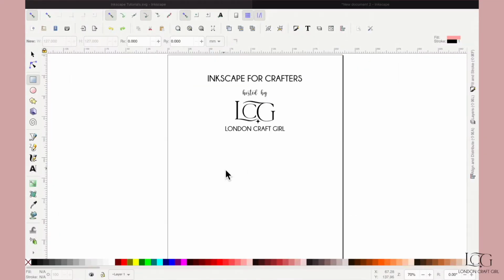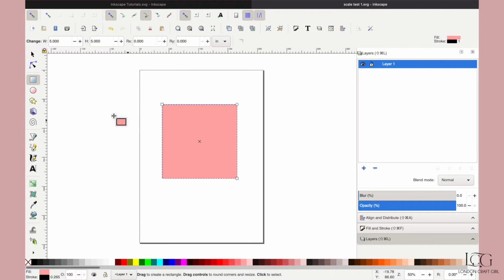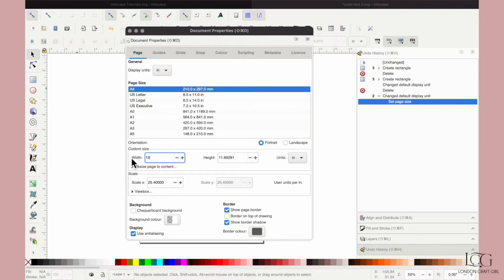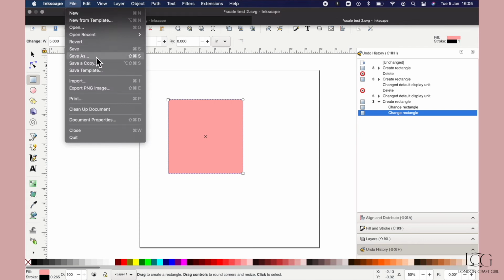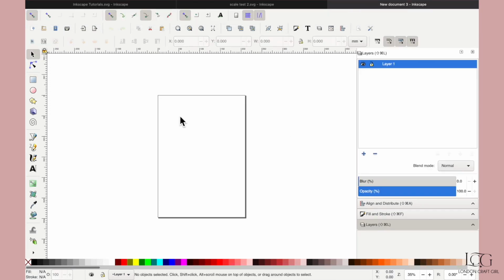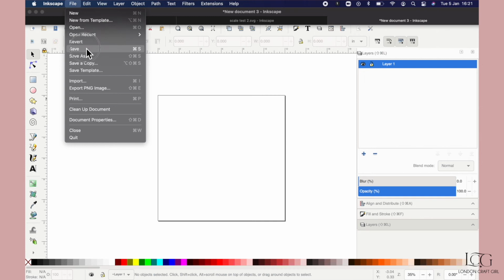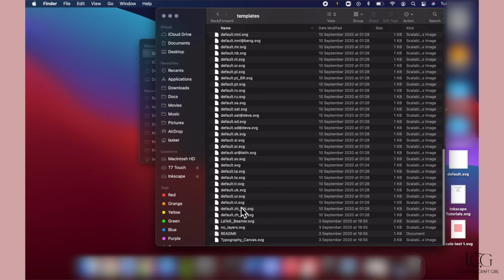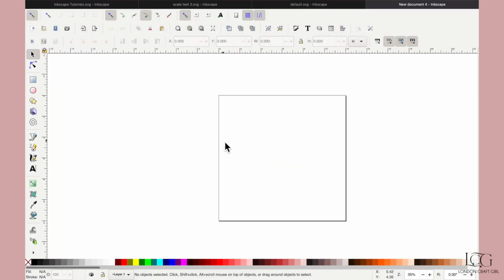Inkscape For Cricut | Open SVGs from Inkscape in Design Space at the Right Size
This is essential information for anyone use Inkscape for Cricut! I will show you how to correct the scaling/sizing issues that can occur when you upload your project into Cricut Design Space. We'll also cover how to set default settings so you don't have to make these adjustments every time you use Inkscape prior to uploading to Cricut Design Space.

Inkscape is a FREE software you can use to design your projects before uploading into Design Space and making on your Cricut Machine.

Timestamps
00:00 - Introduction
00:08 - The Problem explained - Demonstration that images open at the wrong size in Design Space
01:24 - The Problem solved - how to change your document properties to fix the scaling
02:38 - It works! Demonstration that images will now open at the correct size in Design Space
03:38 - How to Permanently solve the Problem  by creating a new default document
06:31 - Outro

Aff-linked Products:

Cricut Maker White/Rose Gold

Cricut Explore Air 2 Mint

Cricut Fine Point Blade

Cricut Cutting Mat Variety Pack 12x12

Cricut Basic Tool Set

Cricut Foil Transfer Kit [Cricut Foil Transfer Kit, Explore Maker Machines, 3 Tips - fine, Medium & Bold: Amazon.co.uk: Kitchen & Home]

Cricut Foil Tool replacement tips [Cricut Foil Transfer Tool Replacement Tips, Explore Maker Machines, 3 fine, Medium & Bold: Amazon.co.uk: Kitchen & Home]

Cricut Foil Transfer Sheets, Gold 12x12 [Cricut Foil Transfer Sheets, Gold (8 ct), 30.5 cm x 30.5 cm (12” x 12”): Amazon.co.uk: Kitchen & Home]

Cricut Foil Transfer Sheets Sampler, Metallic 4x6

Cricut Foil Transfer Sheets Sampler, Jewel 4x6

Cricut Foil Transfer Sheets Sampler, Ruby 4x6 [Cricut Foil Transfer Sheets Sampler, Ruby (24 ct), 24 Pack: Amazon.co.uk: Kitchen & Home]

Cricut Joy

Cricut Engraving Tip with Housing

Cricut Knife Blade with Housing

Cricut Scoring Wheel with Housing

Cricut Double Scoring Wheel with Housing

Cricut EasyPress 2 Heat Press 9x9

Cricut Cutting Mat Variety Pack 12x24

Cricut Pens - Ultimate Fine Point Pen Pack

Cricut Infusible Ink Pens

Cricut Glitter Gel Pen Set

Cricut Brayer and Tweezer set

Cricut Premium Permanent Vinyl Rainbows Colours Bundle

Cricut Printable Sticker Paper Clear